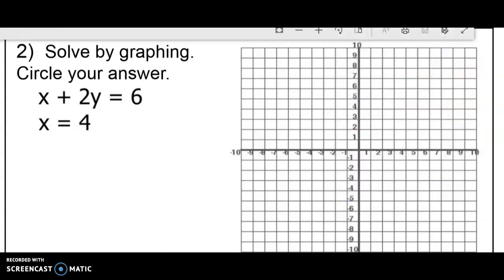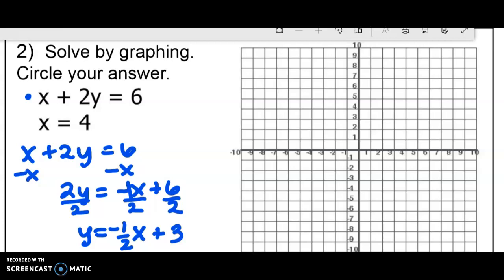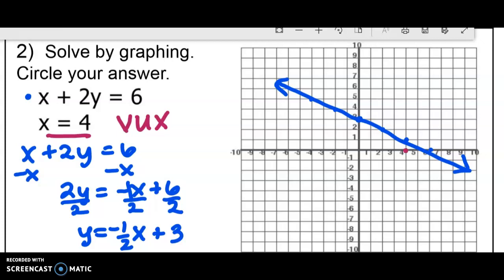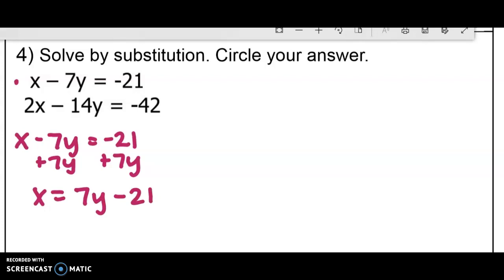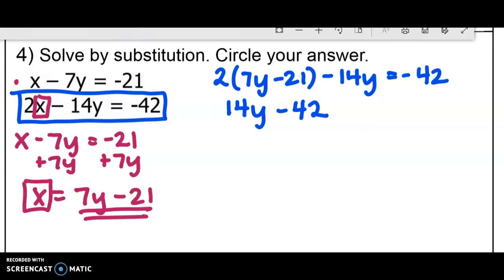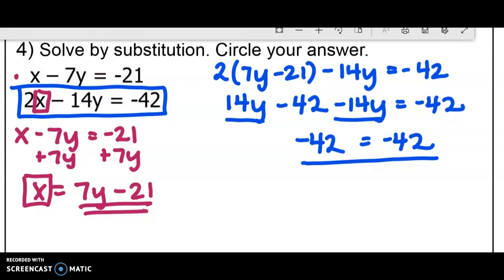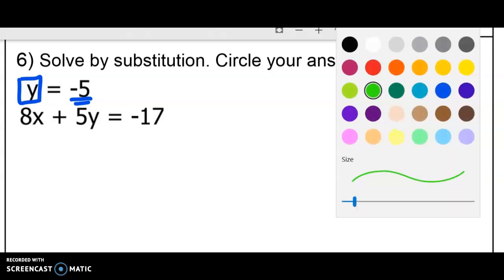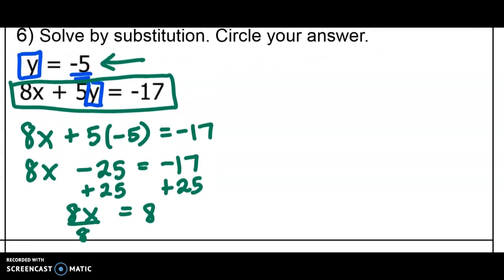solving by graph/sub help - week 5